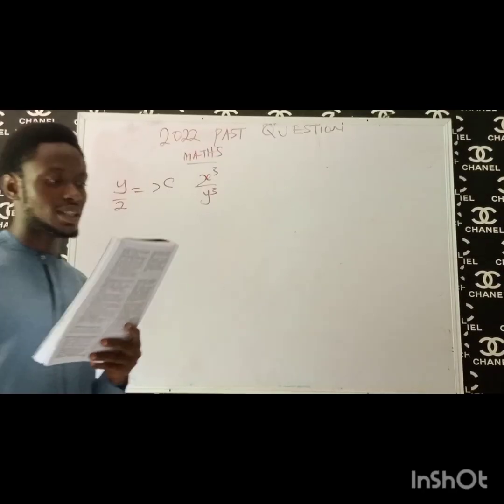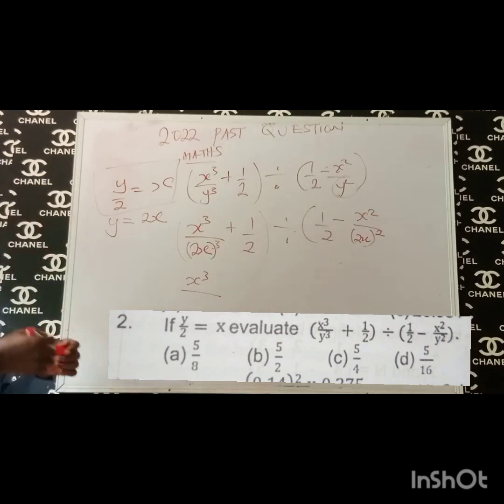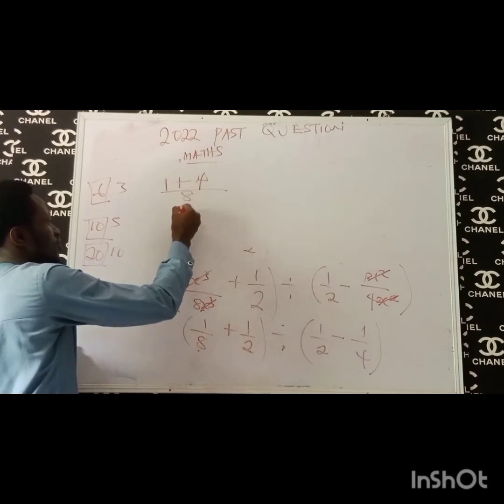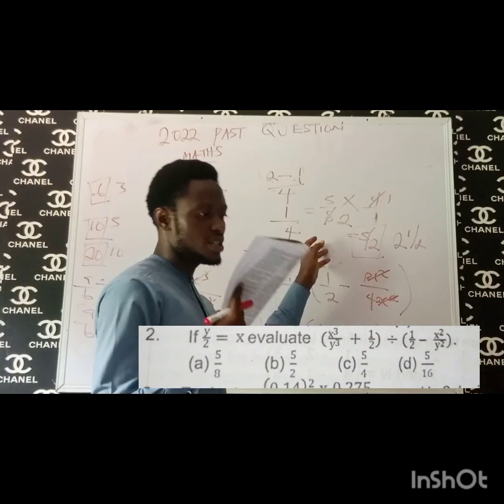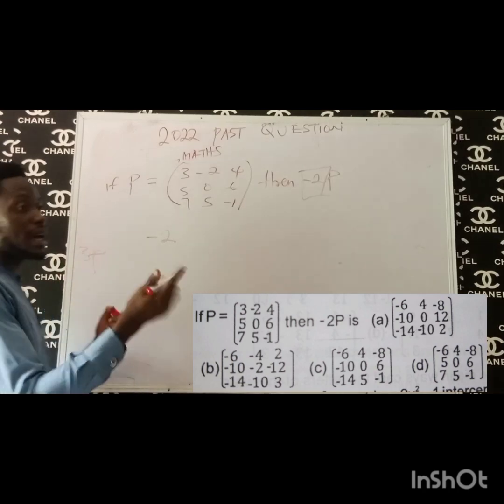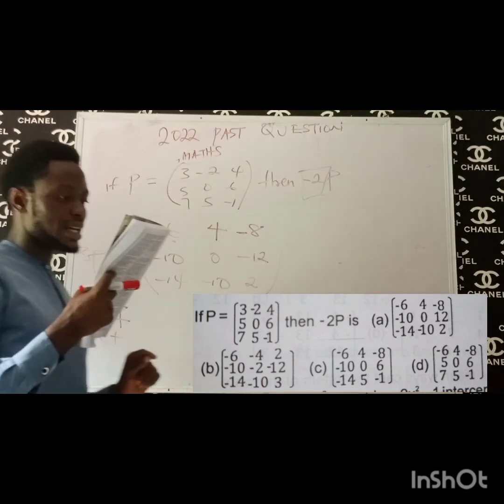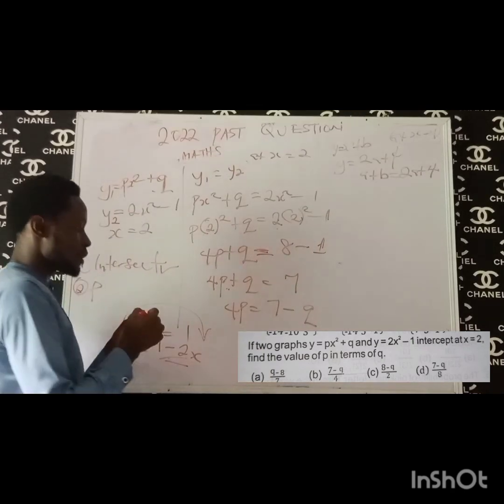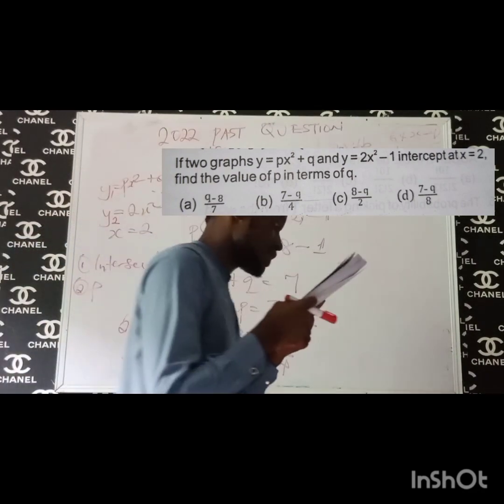2022 JAMB PAST QUESTIONS 1TO 5